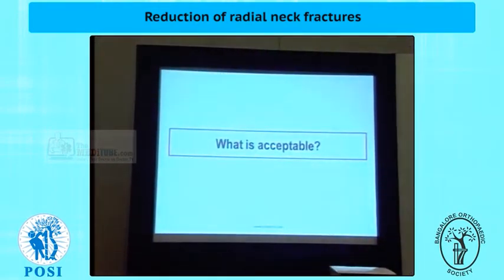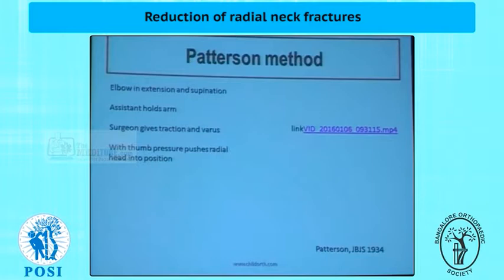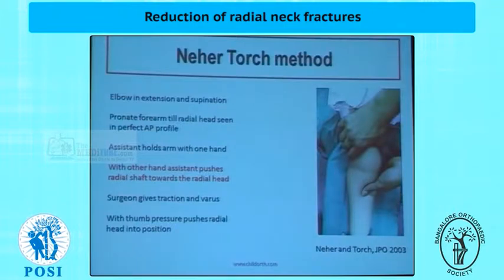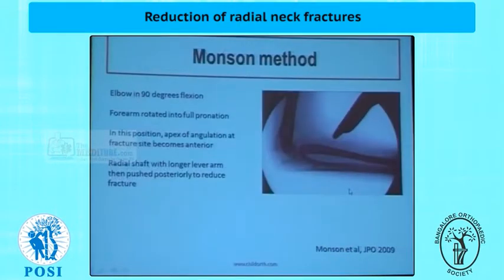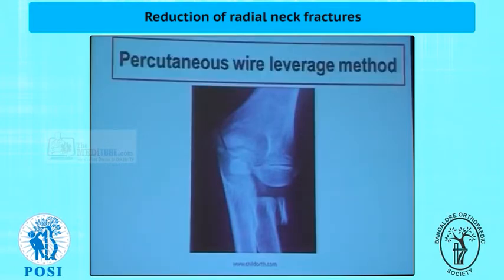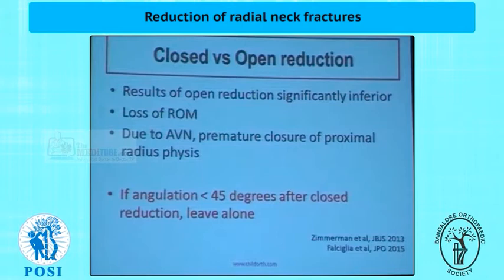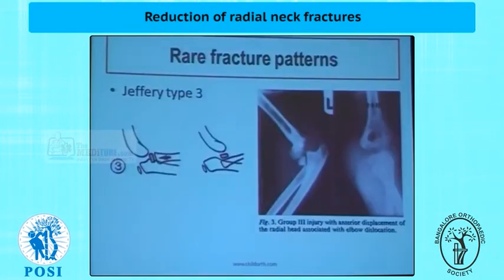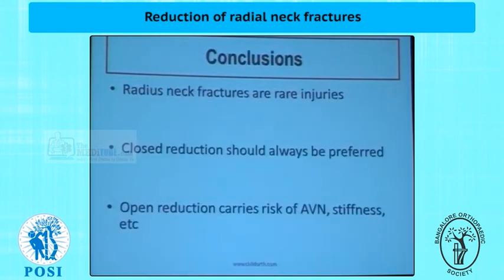Radial neck fractures in children reduction techniques posicon 2016